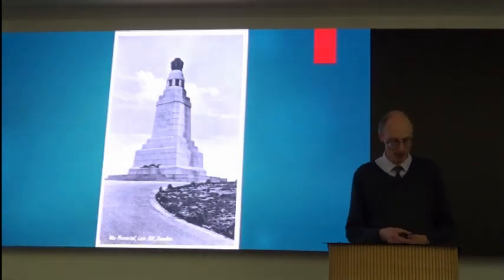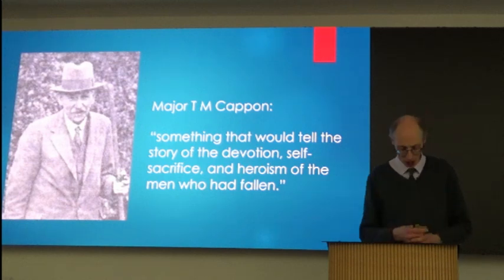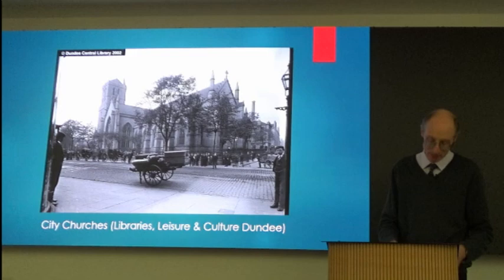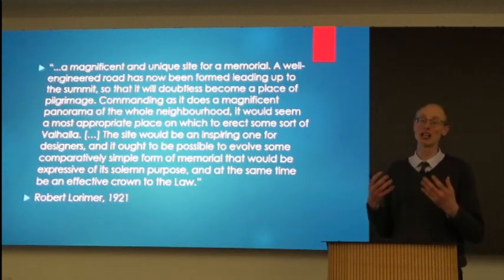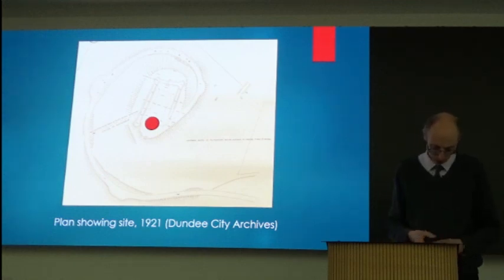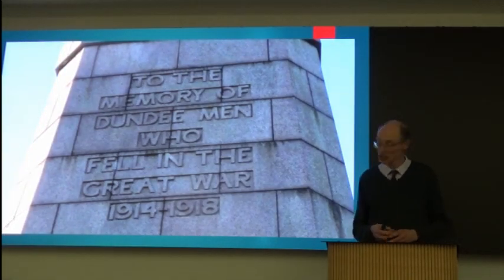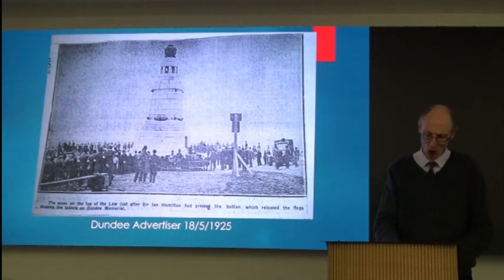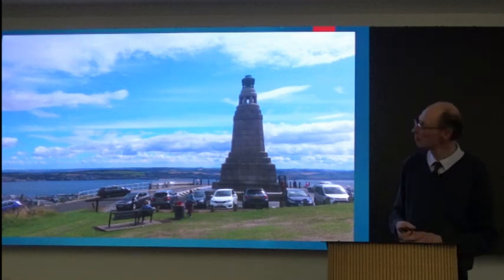The Origins of Dundee's War Memorial - Talk by Matthew Jarron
Recording of a live talk to the Abertay Historical Society on 14 May 2025.
The war memorial beacon on the top of Dundee Law celebrates its centenary in May 2025. Over the past hundred years it has become one of the city’s most iconic landmarks, yet its location and its distinctive design were the subjects of considerable debate and controversy in the years immediately following the end of the Great War. In this talk, Matthew Jarron relates the complex saga of the memorial’s design and creation.
Matthew Jarron is Curator of the University of Dundee Museums and Secretary of the Abertay Historical Society.